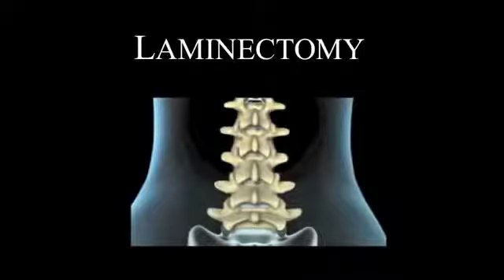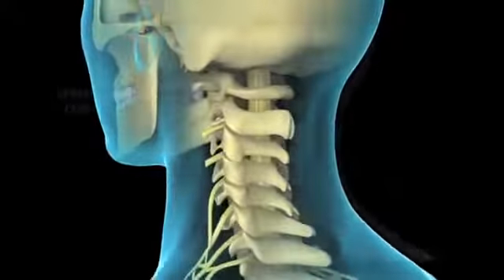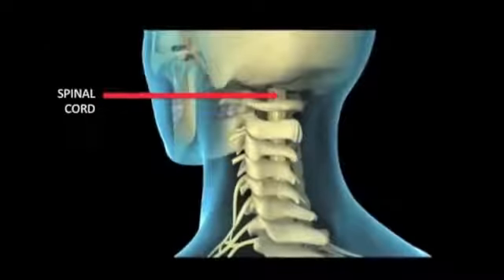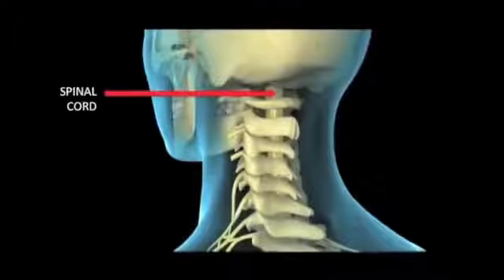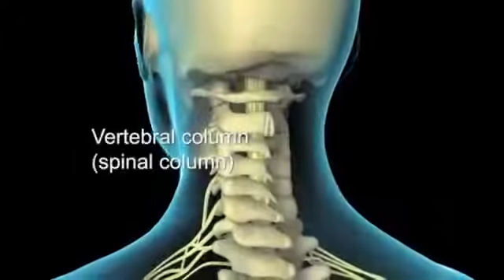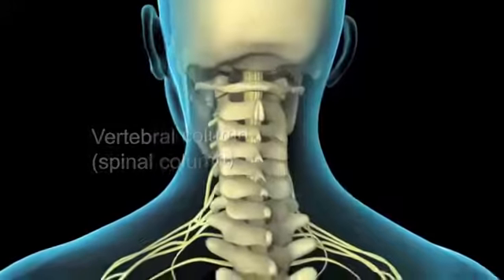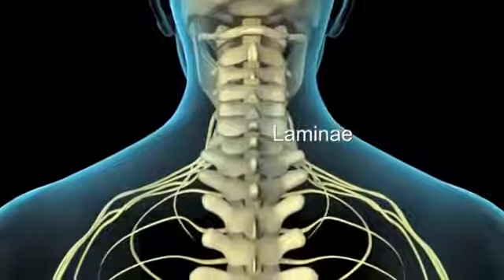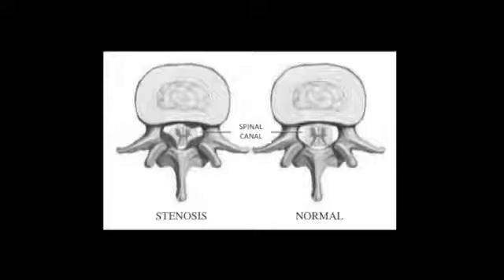Laminectomy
Patient information abut the Laminectomy procedure offered by BSNI.